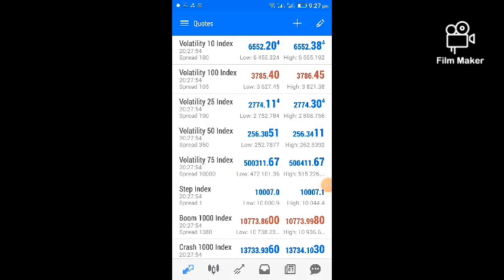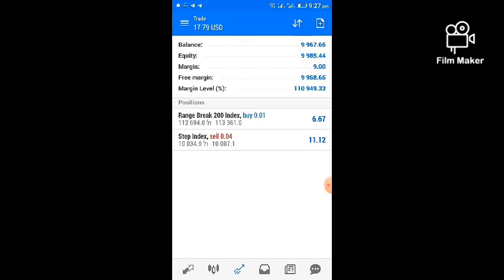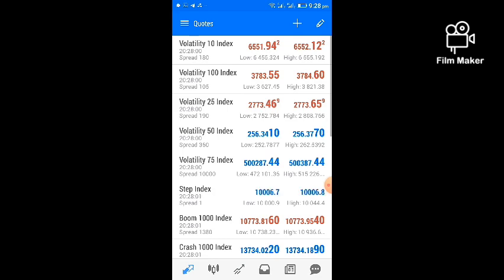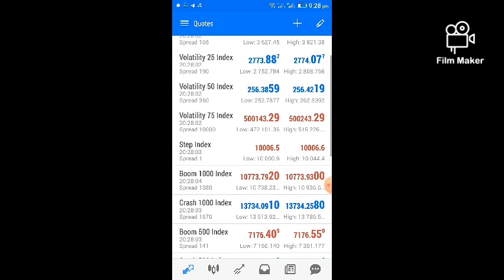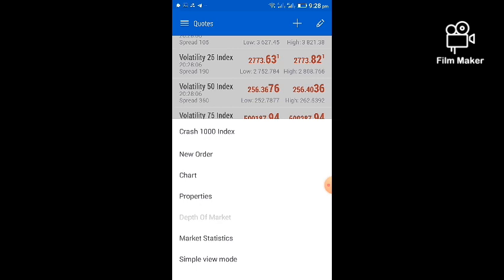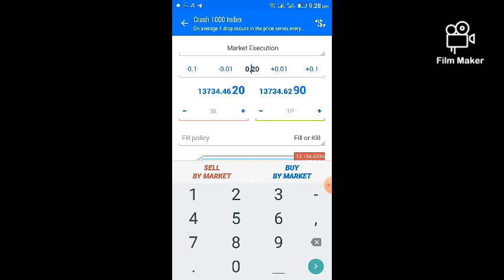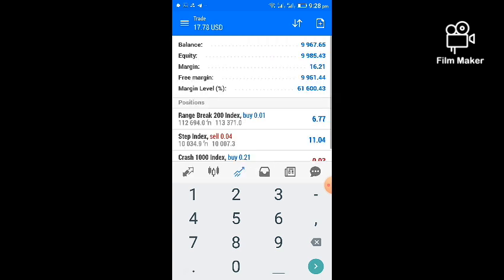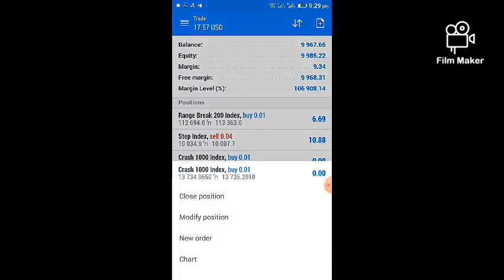HOW TO MODIFY YOUR LOTS SIZE IN MT5 /MT4 | forex trading techniques of 2026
lots size modifications in forex trading.Discover the effortless technique for modifying your lots size in Forex trading with our comprehensive tutorial. Learn step-by-step instructions and practical tips, learn step by step approach.empowering you to make informed trading decisions. Whether you're a novice or seasoned trader, mastering this skill can enhance your trading activity and improve overall trading performance. let's dive into it quickly and elevate your Forex trading strategy with ease. Watch now and gain the confidence to navigate the markets like a pro.

▼ ▽ TIMESTAMPS

00:00 - Introduction
00:38 - Modify lots size
00:57 - Modify lots size
02:25 - More explanation on Modify lots size
05:31 - conditions for Modify lots size
11:00 - Live chart examples on Modify lots size
16:45 - volatility 75 index  examples of Modify lots size
23:12 - Discipline traders
24:50 - Modify lots size

1. Price Delivery Algorithm - The FIBONACCI EXTENSION strategy that works Crypto Trading (Lesson 1)

▼ ▽ ABOUT ME
Hi There!
This is Uj Academy. I will also guide you as a beginner until you become a pro.